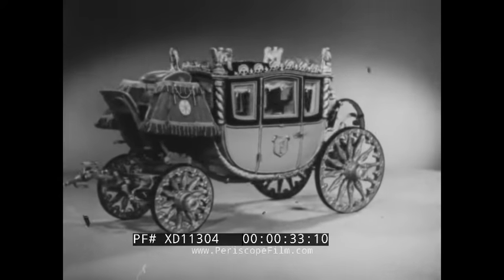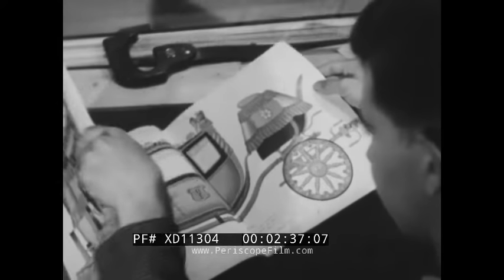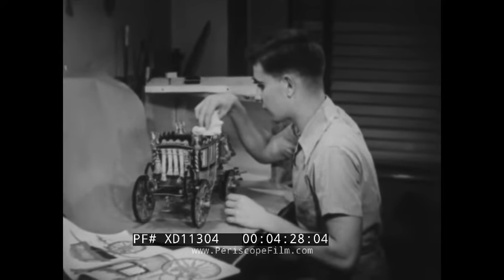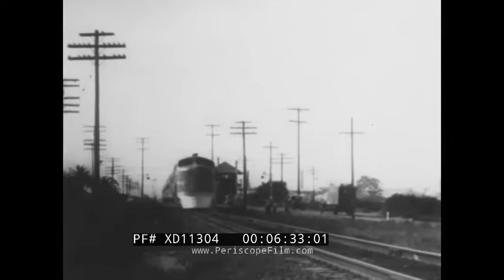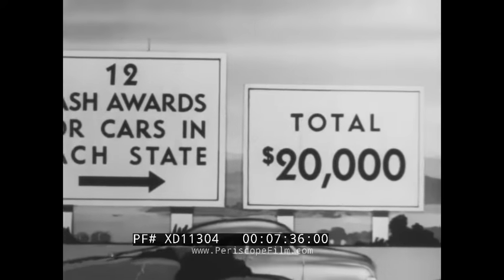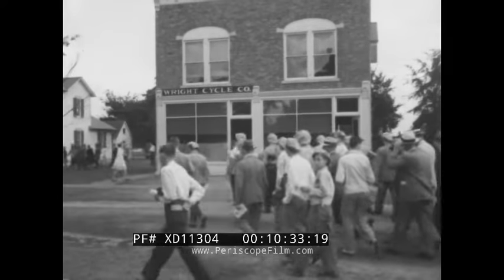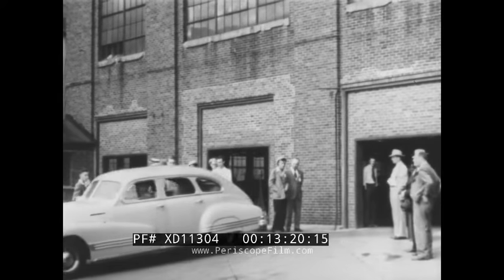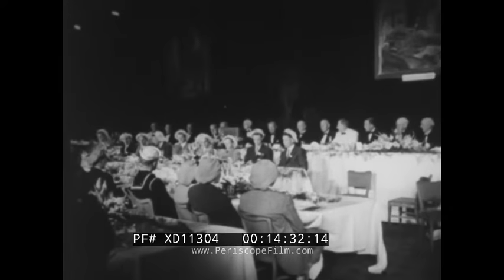"AN ADVENTURE IN CRAFTSMANSHIP" 1940s FISHER BODY CRAFTSMAN'S GUILD MODEL CAR COMPETITION XD11304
This 1940s era promo film seeks to encourage the participation of young men from across America in the annual model-building competition of the Fisher Body Craftsman’s Guild. Between 1930 and 1968, the Fisher Body Division of General Motors sponsored this competition, which offered enticing cash prizes as well as university scholarships, as a design aptitude litmus test for young men 12-19 years old who would go on to be automobile designers for GM. In addition to filling its ranks with new talent, the competition acted as a powerful and successful marketing tool.. For the first seven years of the competition, participants were asked to build models of Napoleonic carriages featuring the Fisher Body logo; however, after this period the competition was expanded to include model automobiles, many of which went on to be manufactured by GM.

Model-size Napoleonic style carriage (0:32). Model car prototypes (1:02). Inspection of carriage interior (1:33). Fisher Body Craftsman’s Guild membership application (1:50). Fisher Body Craftsman’s Guild membership card (2:20). Instructions manual for carriage (2:25). Young man working with carpentry tools (2:51). Teacher helping student work on project (3:10). Young man working on a piece for his model (3:24). Young man looking at final product of model-size carriage (4:09). Interior shot of carriage (4:34). Animated version of carriage interior with window view of animated American landscape (4:53). Details of competition prizes (4:58-6:29). Footage of America’s countryside as viewed from a moving train (6:32). Frontal view of a FT 103 diesel-electric train Santa Fe line (6:34). Detroit Statler Hotel also known as Detroit Hilton Hotel in Downtown Detroit, Michigan (6:38). Instruction manual for model cars (6:50). Close up view of model car (7:10). Animated footage of moving car passing signs with competition prize information. (7:30-9:05). America’s countryside as viewed from the window of a moving train (9:06). Side shot of Santa Fe line FT 103 diesel-electric train (9:14). Young men wearing newsboy caps and shirts with 1940s style convertible collars(9:28). Young man holding ‘Argus A’ model 35mm camera (9:35). Competition participants posing for photo in front of a D.S.R. Ford “Rear Engine” transit bus (9:36). Competition participants getting onto a bus (9:40). Interior shot of bus and boys, men, and women sitting in seats (9:52). Bus crossing United States-Canada land border from Detroit, Michigan via the ‘Tunnel to Canada’ (10:01). Busses driving on the highway heading to Greenfield Village in Dearborn, Michigan (10:20). Reproduction of Independence Hall, replica of the building in Philadelphia, Pennsylvania where the Declaration of Independence was signed (10:25). Participants walking towards Wright Cycle Co shop where the Wright Brothers built the first airplane (10:32). The original shop was in Dayton, Ohio but was moved to Greenfield Village. Scan of early inventions and machines (10:48). Streamline cruiser leaving dock amidst sailboats sailing across Lake St. Clair (10:59). Footage of young men on the streamline cruiser (11:07-11:17). The boat docks at an island and boys exit the streamline cruiser (11:24). Boys in a semi-circle holding may be a Hanna Manufacturing Company cupped style baseball bat (11:30). Baseball game east against west, from the nine regions of the United States, from Connecticut to California and Texas to Minnesota (11:32). Relay races (11:48). Sack race (12:03). Diving into a pool and swimming freestyle stroke (12:18). Individual doing the breaststroke underwater (12:36). Cargo ship (12:48). GM proving grounds in Milford, Michigan (12:54).  Chevrolet 1940s car models being tested on race track (13:12). Car leaving GM factory (13:22). GM Assembly Line (13:33). Judges checking models (13:44). Large banquet for competition winners (14:06). Dr. George J. Fisher announces winners (14:15). American universities (14:37). Winners leaving the banquet (15:07). Model car and carriage on rotating table (15:25).

Dr. George J. Fisher was the National Boy Scout Commissioner (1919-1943) and Honorary President of Fisher Body Craftsman’s Guild.